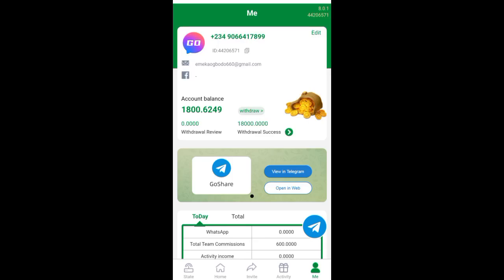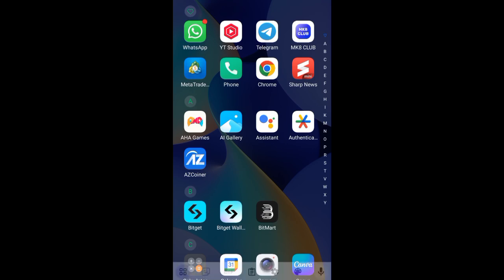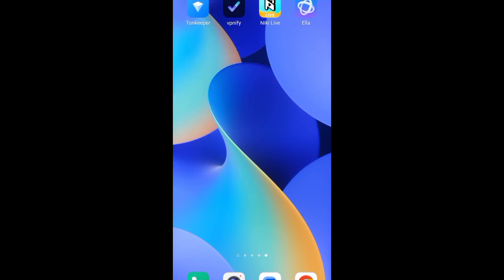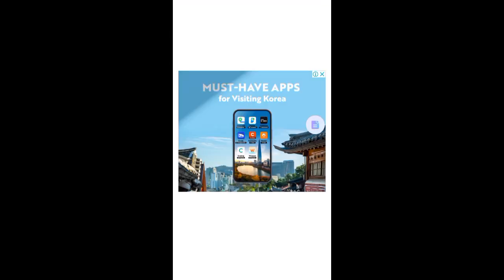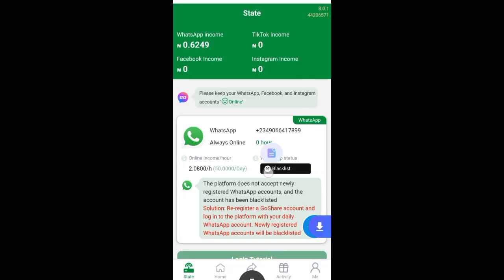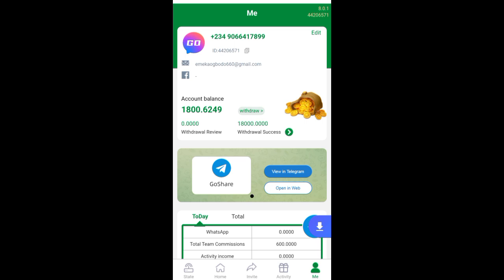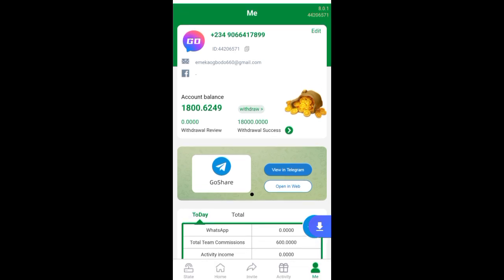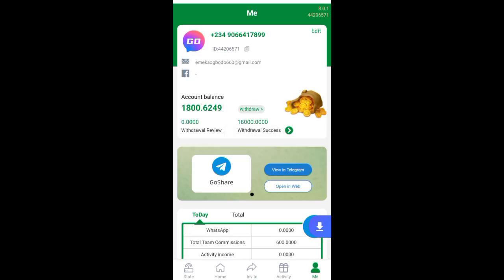GoShare Login Problem ( How To Fix It ) GoShare Login Problem Fixed!!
In this video tutorial I'm going to be showing you step by step on how to fix GoShare login problem